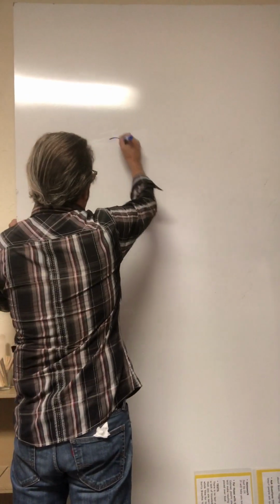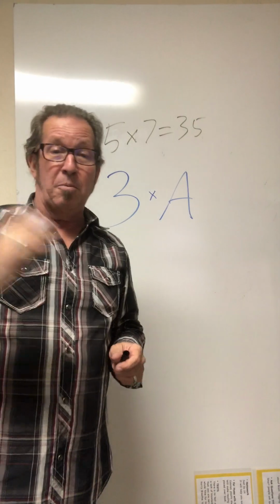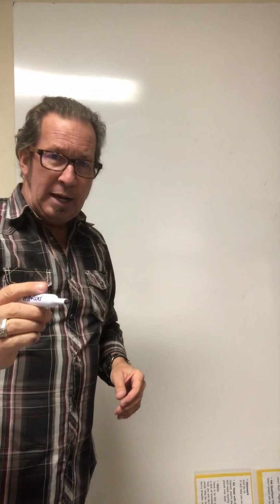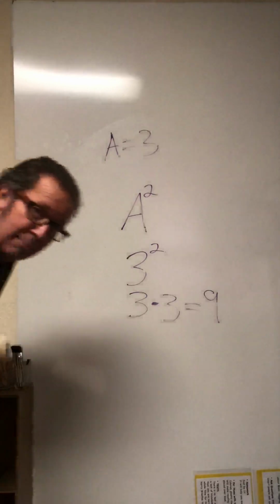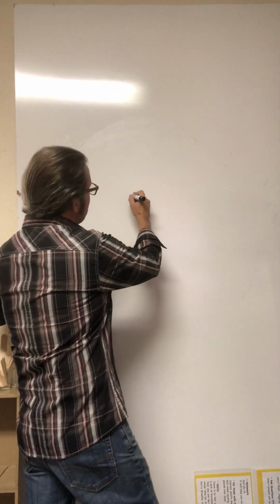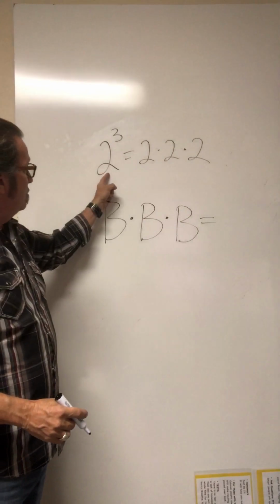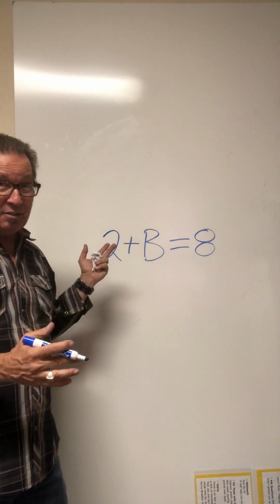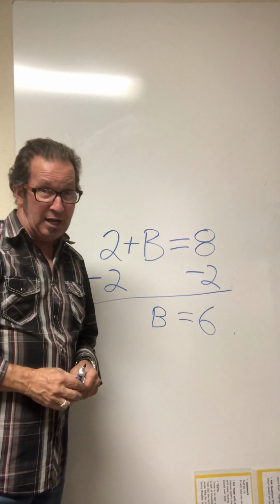Algebra -- Variables and Exponents